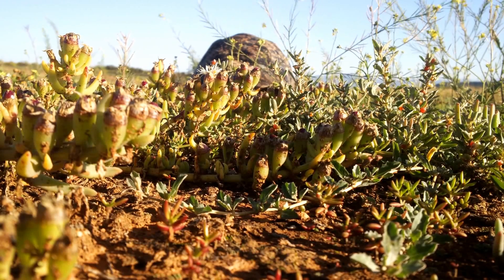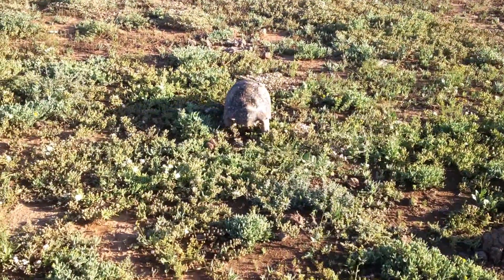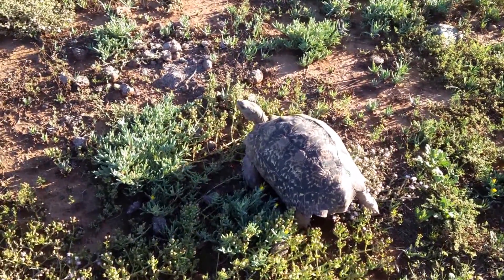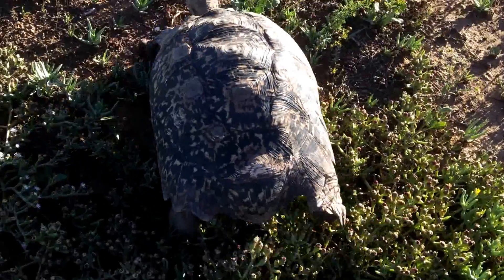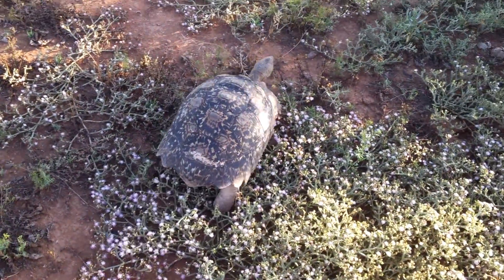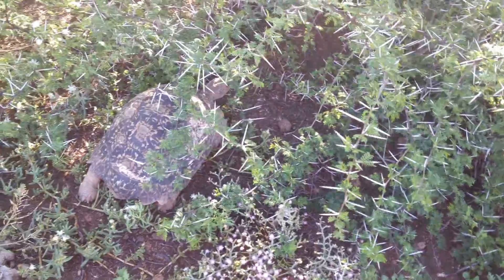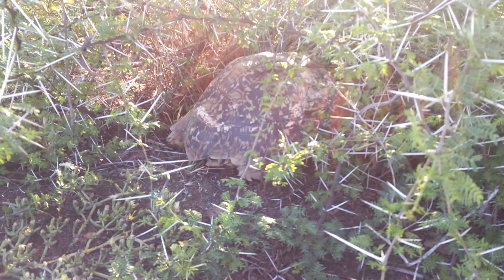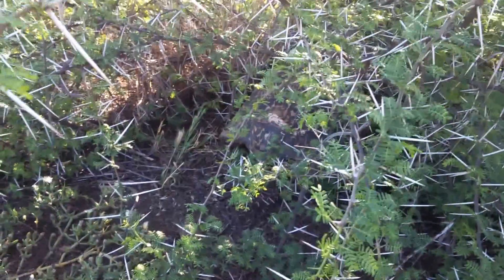Following a wild Leopard tortoise - Geochelone pardalis - reptile Conservation Through Education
Leopard tortoise - Geochelone pardalis - reptile Conservation Through Education in The Meerkat Magic Valley Reserve of The Meerkat Magic Conservation Project.

☆ Conservation friends, please feel welcome to watch these other tortoise videos I have made on the reserve:

● Face to face with a wild Leopard tortoise Geochelone pardalis from The Meerkat Magic Valley Reserve

FROM GRANT MC ILRATH THE MEERKAT MAN IN THE MEERKAT MAGIC VALLEY RESERVE OF THE MEERKAT MAGIC CONSERVATION PROJECT OUDTSHOORN WESTERN CAPE SOUTH AFRICA. (Grant Mc Ilrath The Meerkat Man / The Mongoose Man - author of MEERKATS book 2016).

☆ MEERKATS BOOK BY AUTHOR GRANT MC ILRATH THE MEERKAT MAN ISBN-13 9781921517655

☆ I suggest using the Meerkats book ISBN-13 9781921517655 in any search engine to find available books around the world. ☆

The book can also be requested as a reference book in international libraries and educational institutions as it is a scientific conservation work. It can be purchased online at Amazon, ordered from any good international bookstore and viewed on the New Holland Publishers site here: The MEERKATS book by Grant Mc Ilrath The Meerkat Man

The Wild Website Your Wildlife Friendly Information Portal archive since 2004 with over 25 million views

The Meerkat Magic Conservation Project's MEERKAT MAGIC MOMENTS are Wildlife Films from Grant M. Mc Ilrath - A.K.A - The Meerkat Man a professionally qualified Nature Conservation Biologist and internationally published wildlife researcher and Director and owner of The Meerkat Magic Conservation Project and The Meerkat Magic Valley Reserve - involved with numerous meerkat / suricate films with the BBC; National Geographic; Discovery Channel and more since 1993 and ongoing (over 20 years of fieldwork with two subspecies of the 3 recognised). Bringing you the REAL wildlife film - no post editing or pre-determined scripting or set ups when filming wildlife here - an unedited wildlife documentary behind the scenes and science. No tame, or fed, captured, marked, radio collared, handled animals here - only Wild and Free reserve protected species.

Adopt a Wild meerkat and help support conservation - signed supporter certificate, meerkat poster and meerkat conservation information delivered globally from Britain: